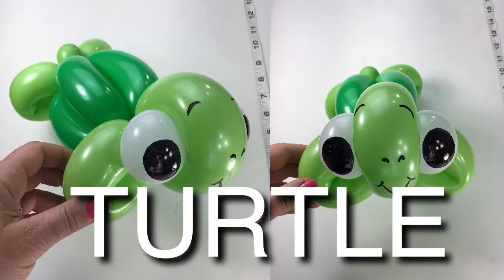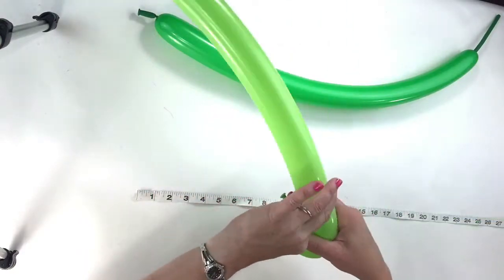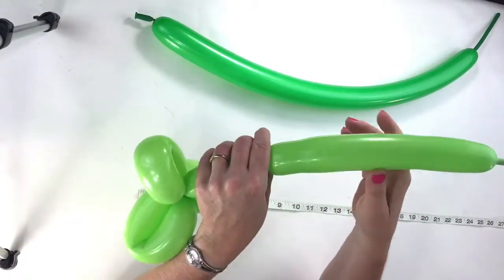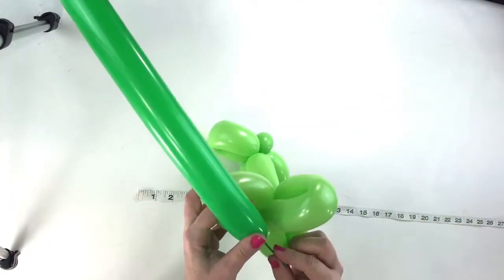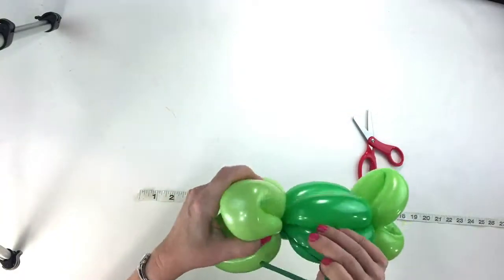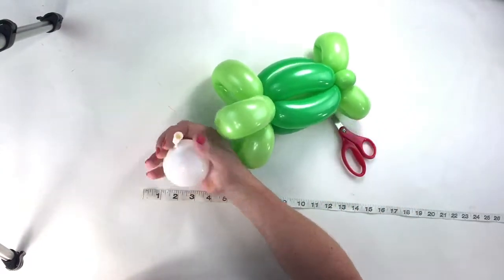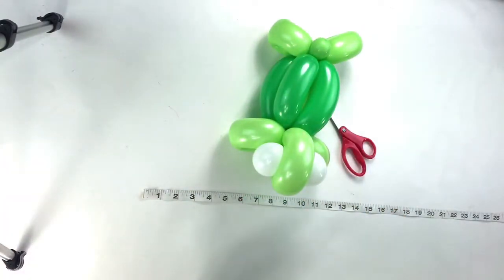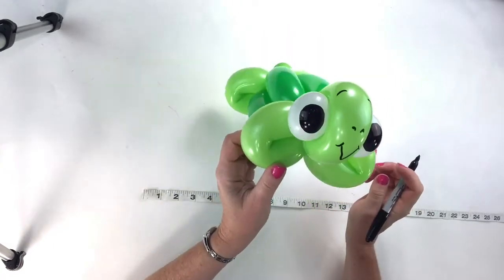Turtle Balloon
Let me show you how to make a cute turtle  out of balloons! 🐢 🎈

This one is awesome for line work AND super cute!

Hi, I'm Rebecca Kanar and
I teach balloon twisting for all levels!